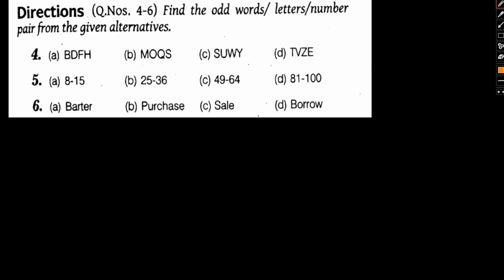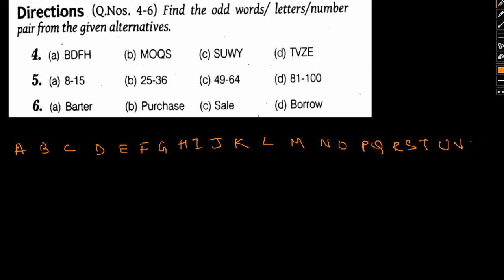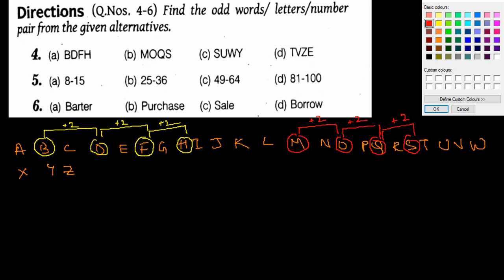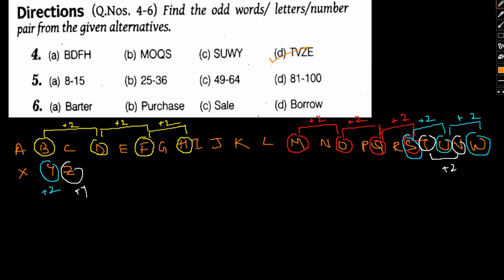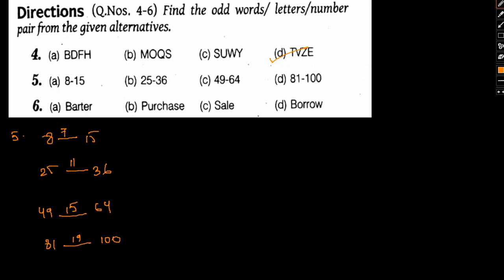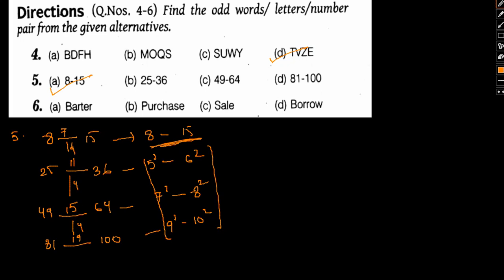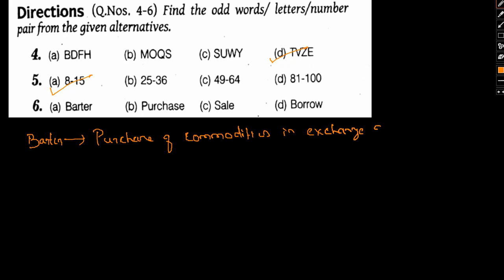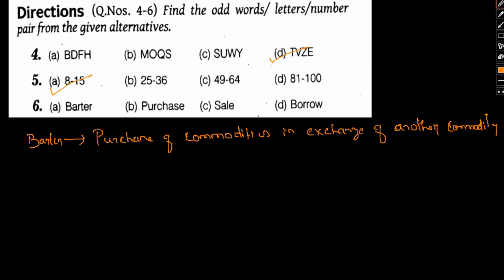Reasoning Ability for government exams with detailed solution. Model question. Cheat Sheet for exams